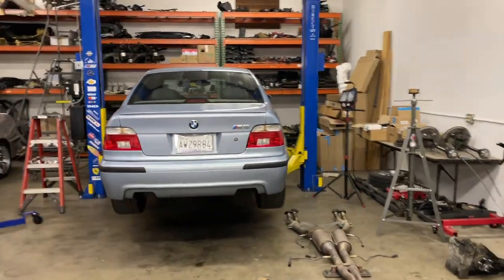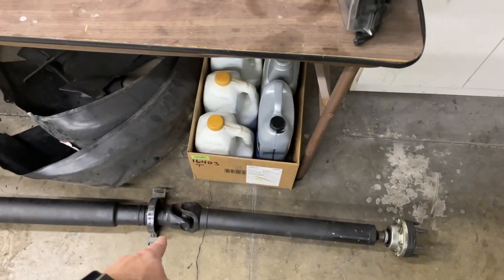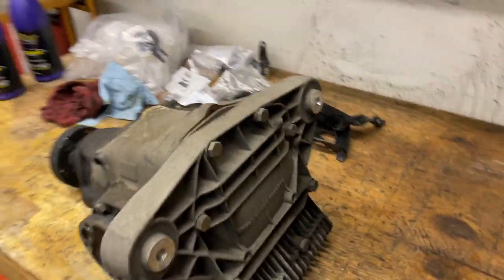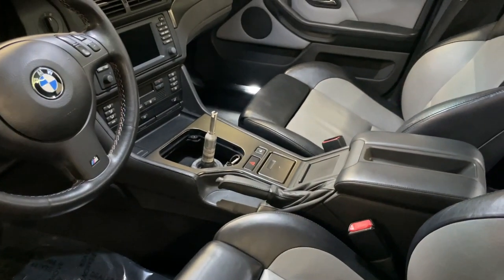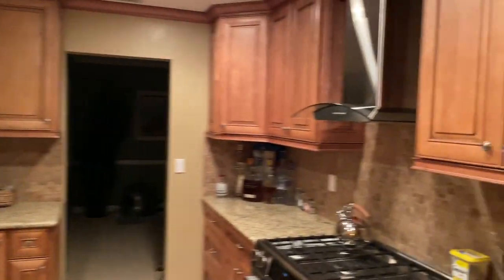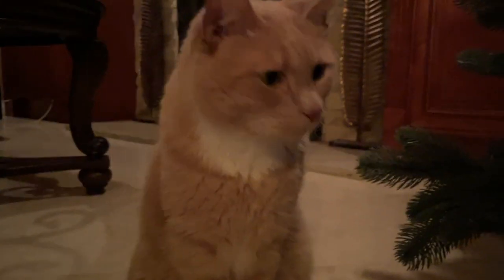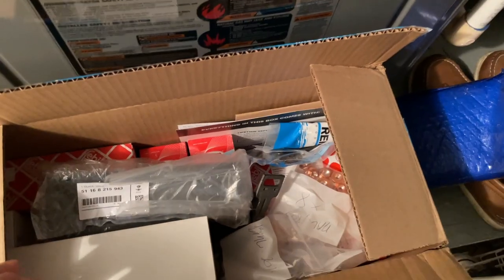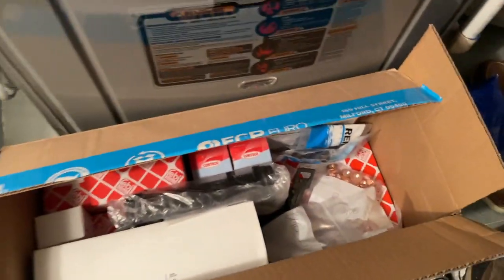MORE Driveline Parts 1/4/21 - Day 3,680